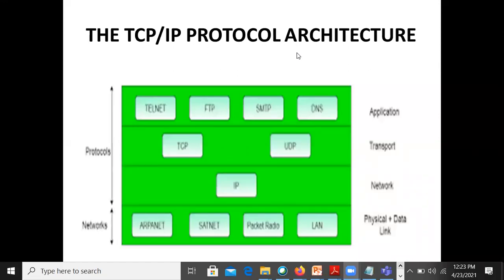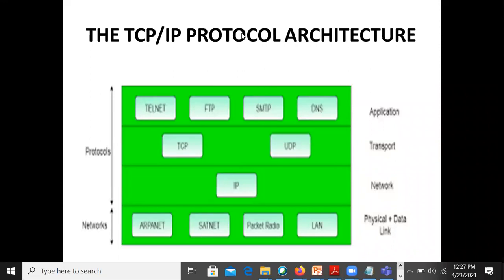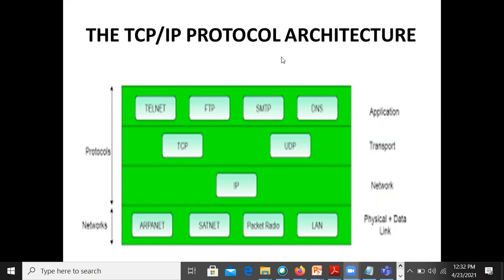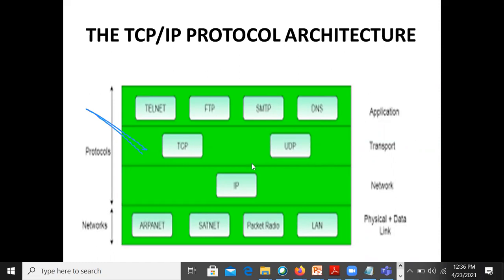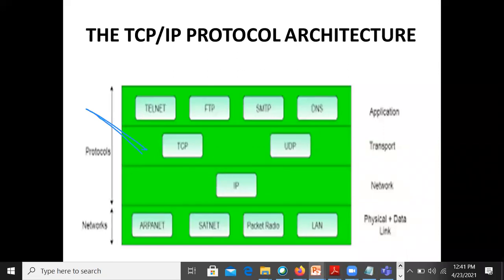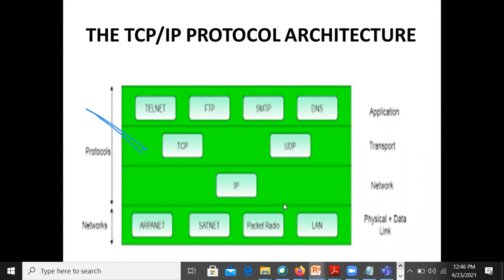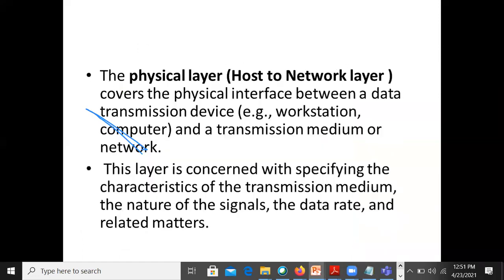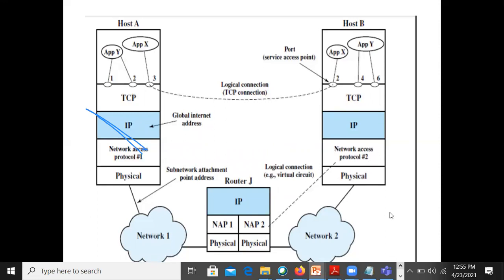DC 23 4 2021